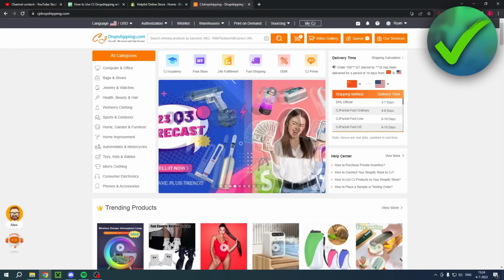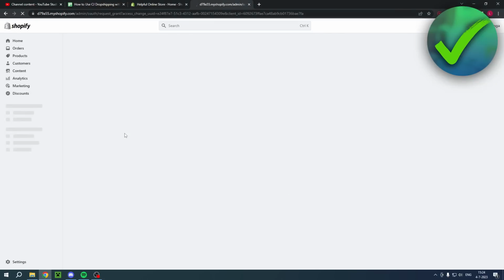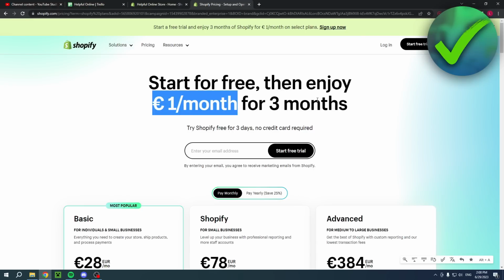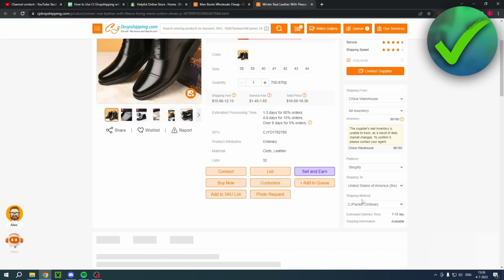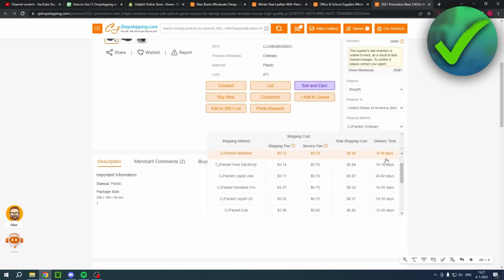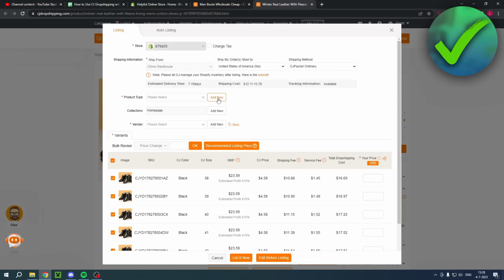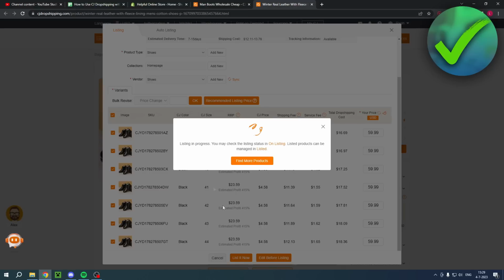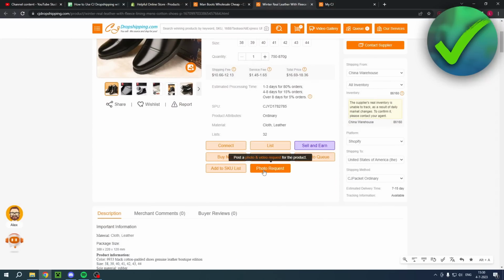How to Use CJ Dropshipping with Shopify (Step By Step)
In this video I show you how to Use CJ Dropshipping with Shopify in 2025

Do you want to know how to Use CJ Dropshipping with Shopify in 2025? Then I'll show you how to import products from cj dropshipping to shopify easy.

This is a step by step Shopify & CJDropshipping tutorial on how to connect cj dropshipping to shopify

00:00 - Explanation
00:17 - Create CJ Dropshipping Account
00:36 - Connect Shopify Store
02:07 - Connect Products
02:40 - Connect VS List
03:04 - Shipping method's
04:00 - Listing Product to Shopify Store
06:10 - Photo & Video Request